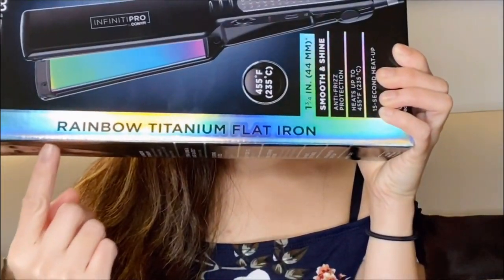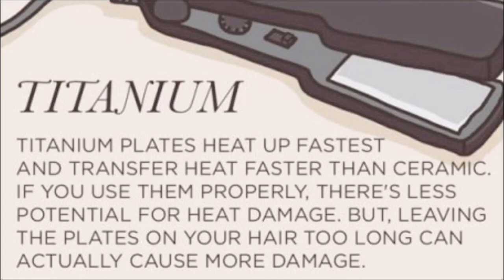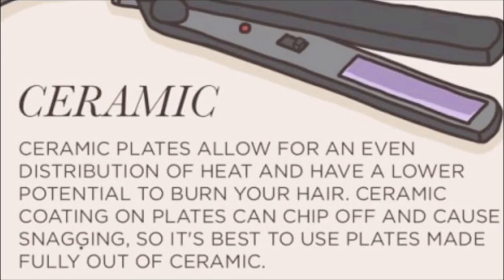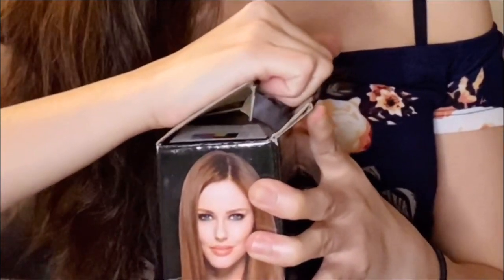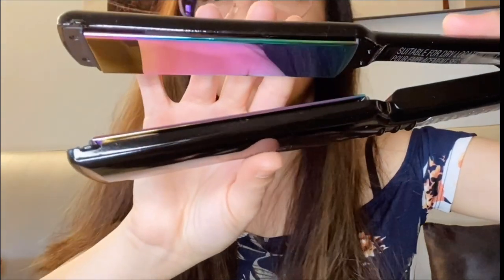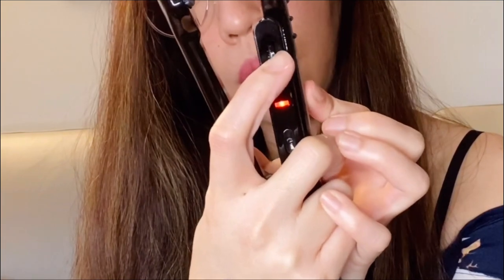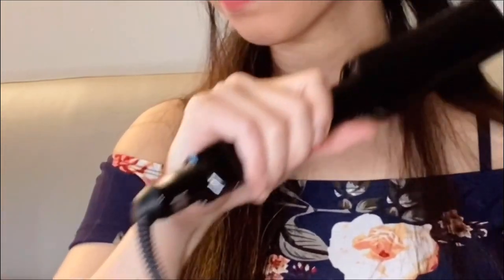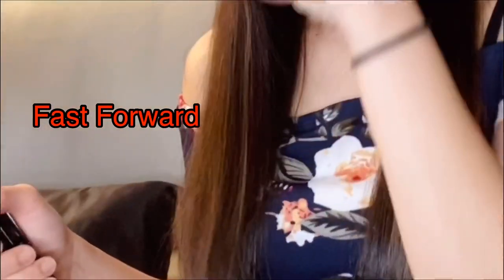Most Effective Hair Straightener // Rainbow Titanium Flat Iron // Review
Hi Twititams!

Finally made a review of RainbowFlatIron HairStraightener that I bought from the store and I would like to show you how effective it is.

Hopefully you like it too, as much as I was amazed by the product.

Stay safe everyone! Love! Love 💕